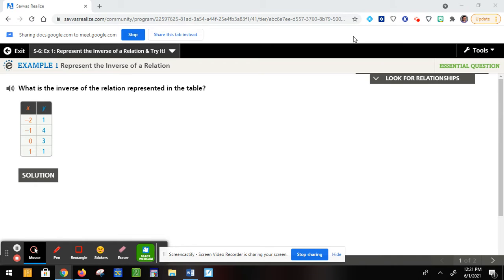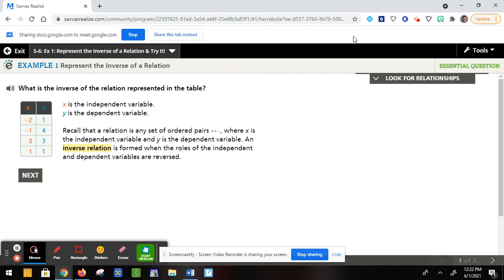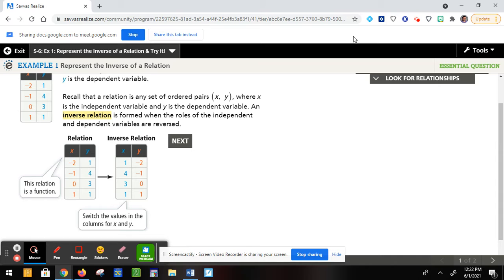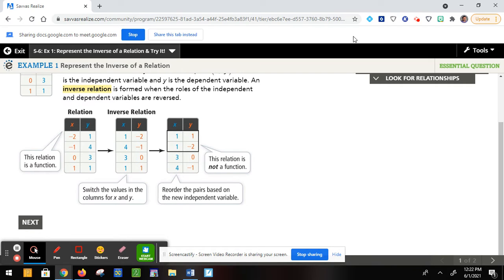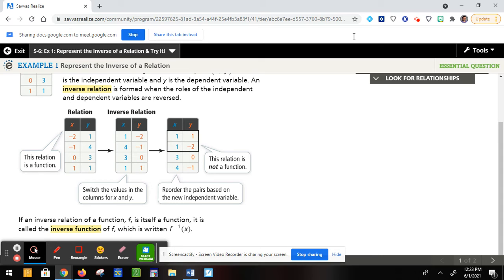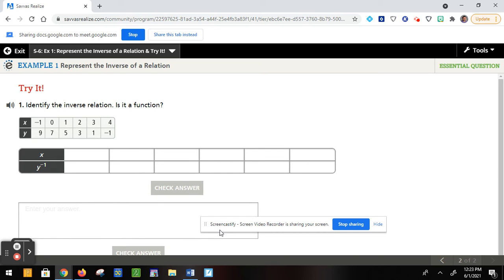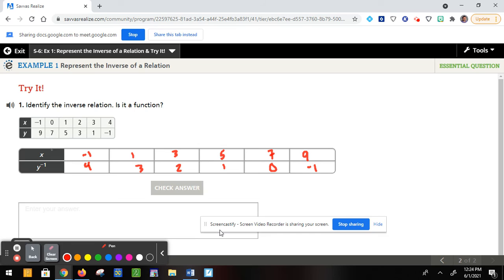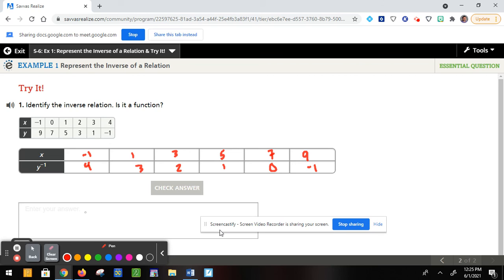Algebra 2 - 5.6 Notes #1